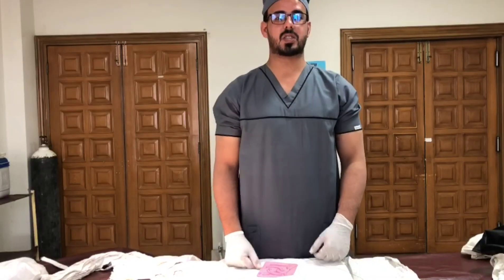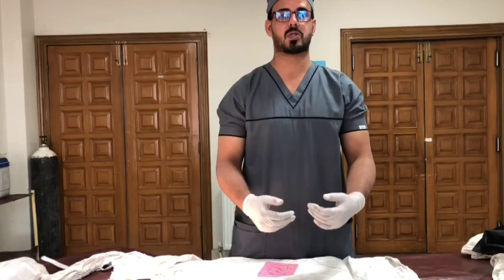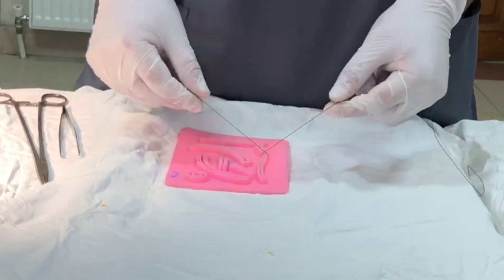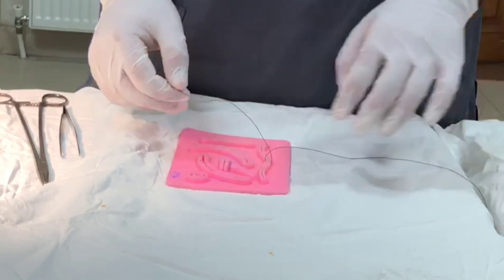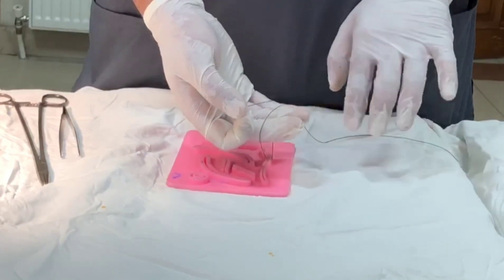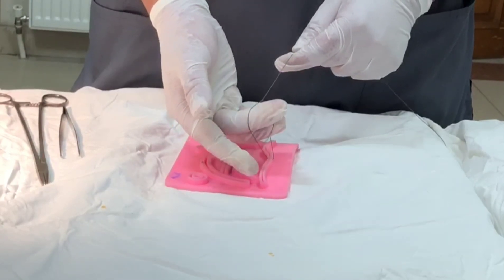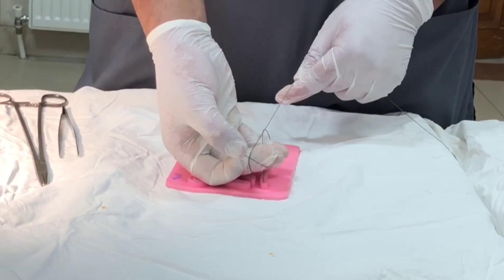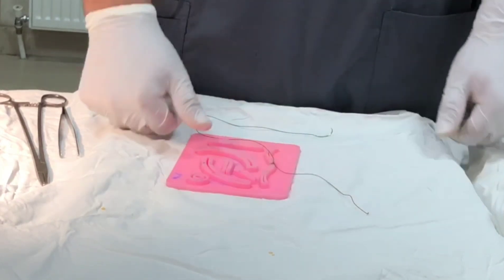One handed reef knot (righty) ||Single handed knot tying